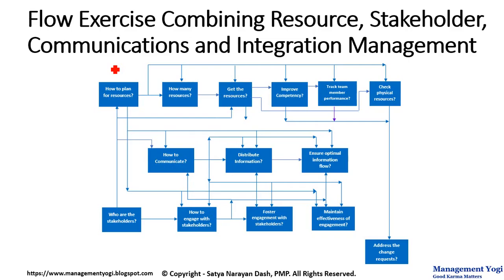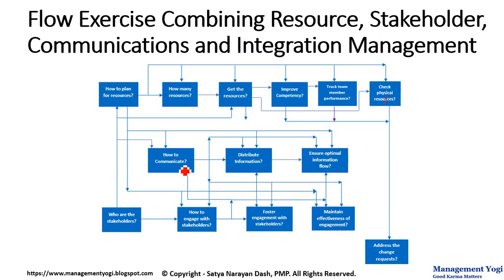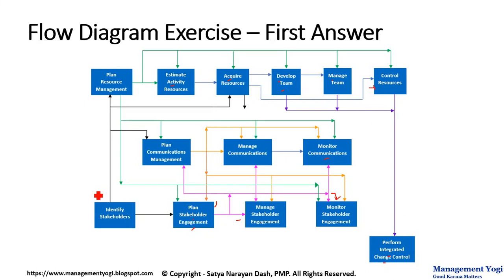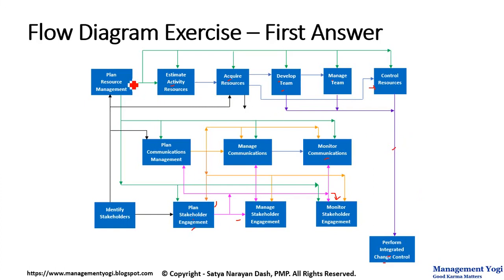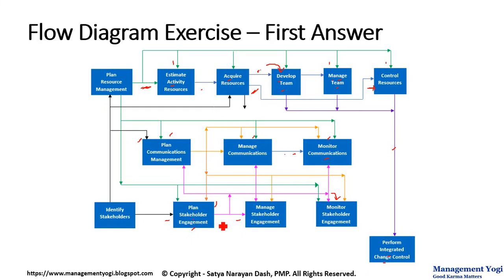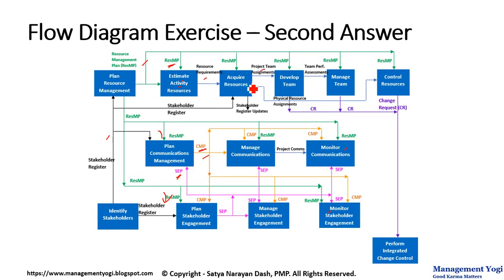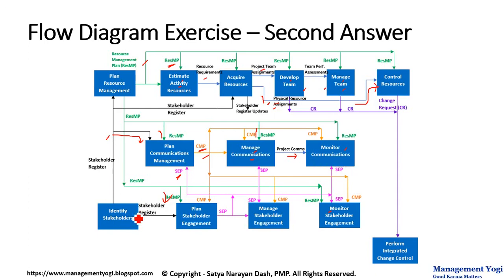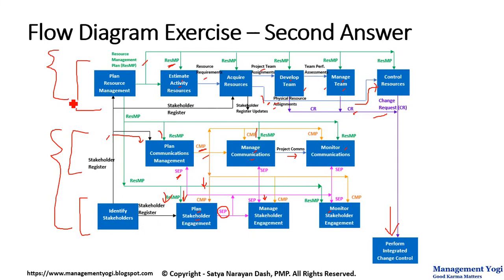MANAGEMENT YOGI:PMP LIVE LESSONS - 10.49.1 Video - Resource, Stakeholder and Comms - Together (Flow)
MANAGEMENT YOGI: PMP LIVE LESSONS - 10.49.1 Video - Resource, Stakeholder and Communications - Together (Flow) (Resource Management)

The flow diagram which informs how Resource Management, Stakeholder Management and Communications Management interact with each other.